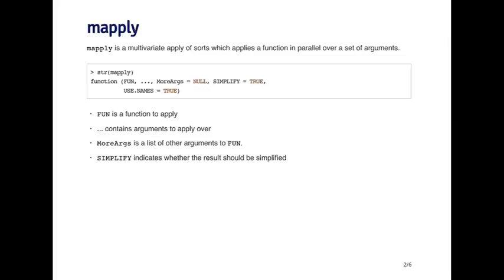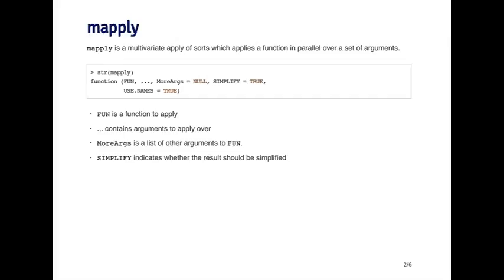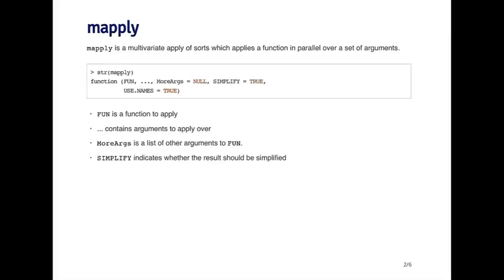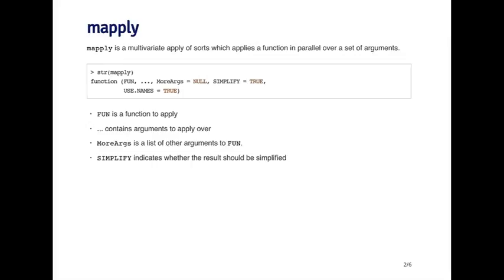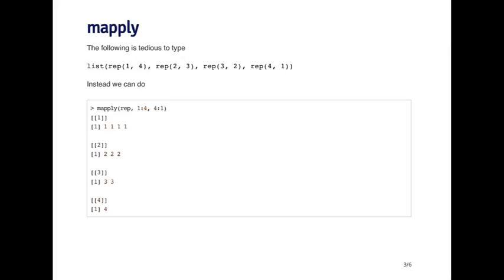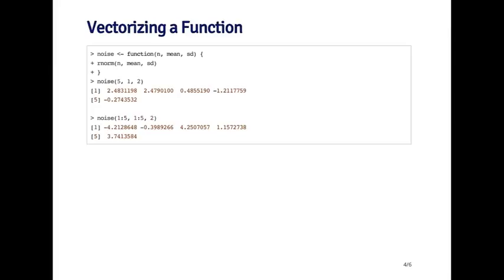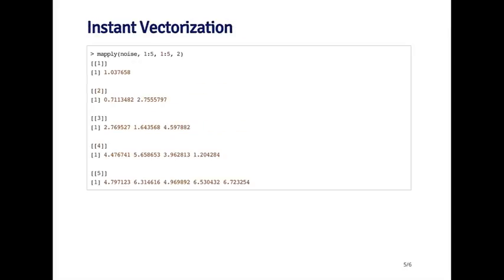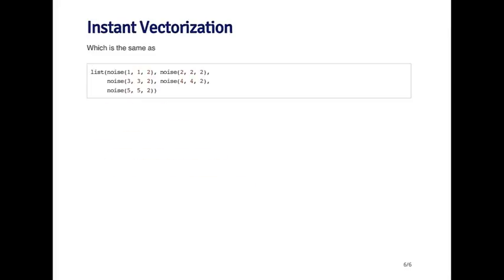4 5 mapply 4 46